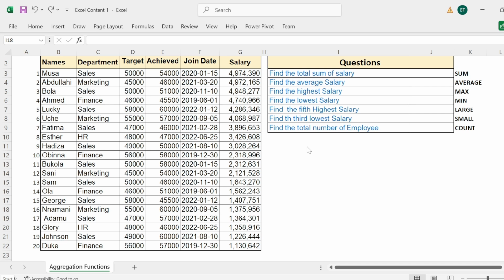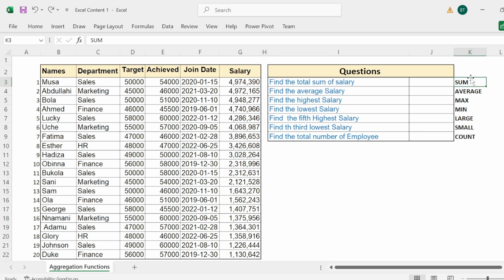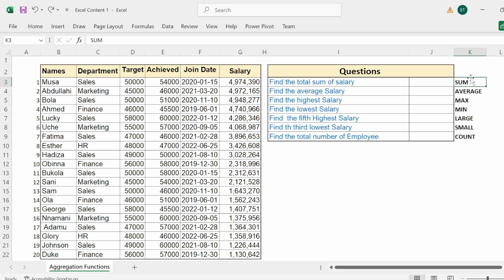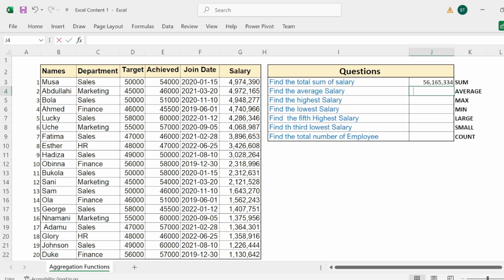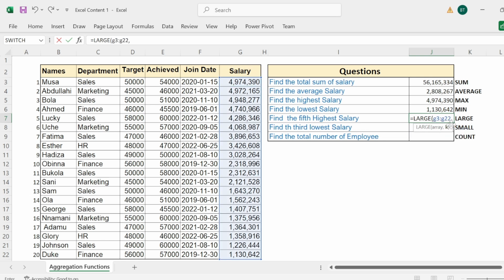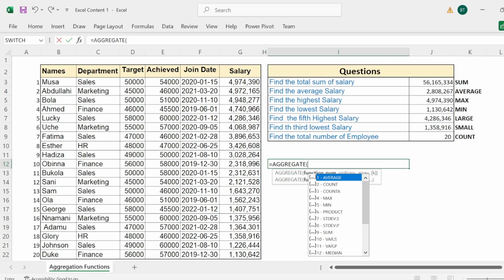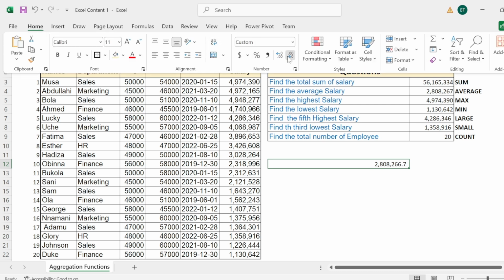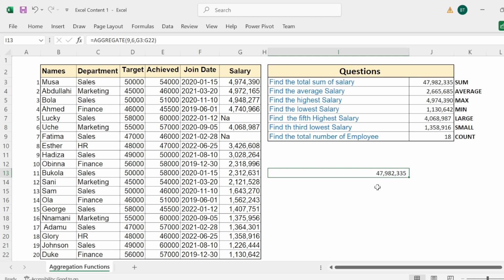Top Excel Aggregations Every Analyst Should Know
In this video, I break down the top aggregation functions every data analyst MUST know — including SUM,COUNT, AVERAGE, MAX, MIN, LARGE, SMALL and the powerful AGGREGATE() function itself. Whether you're working with sales data, HR reports, or dashboards, these functions will make your analysis faster, smarter, and cleaner

You will learn how to:

1.Use SUM,COUNT, AVERAGE, MAX,  MIN, LARGE and SMALL effectively

2.Unlock the power of the AGGREGATE() function (and when to use it over SUM)

👇 Drop a comment: Which function do you use most in your daily work?